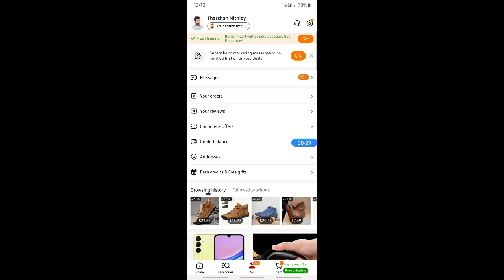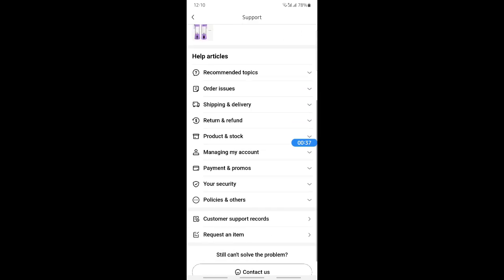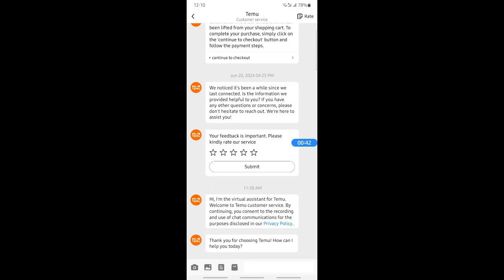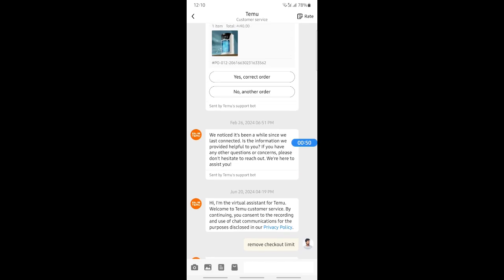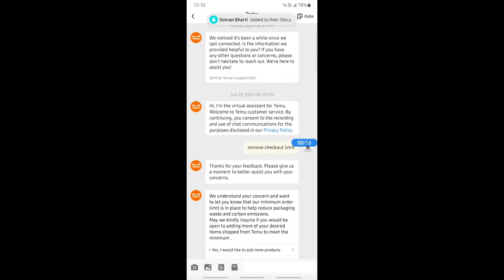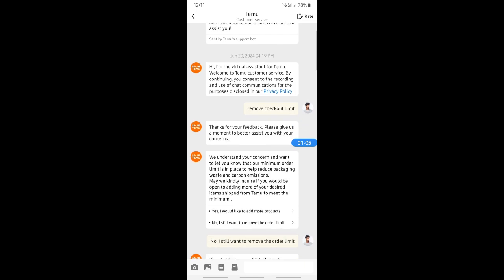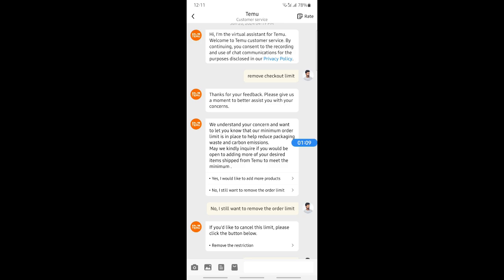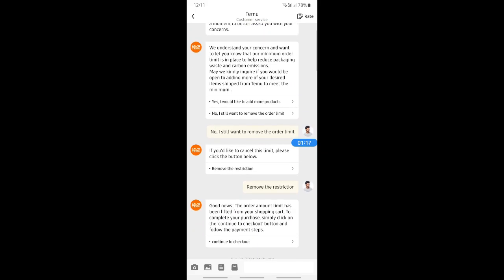How To Remove Temu's Minimum Purchase Limit (Best Method)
Learn how to remove Temu's minimum purchase limit with the best method in this step-by-step tutorial. Say goodbye to minimum purchase restrictions!